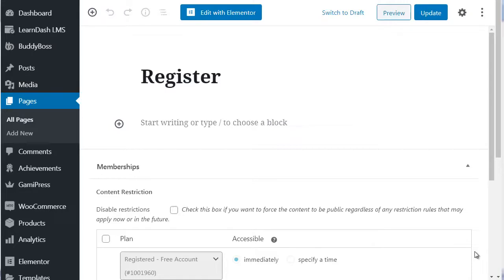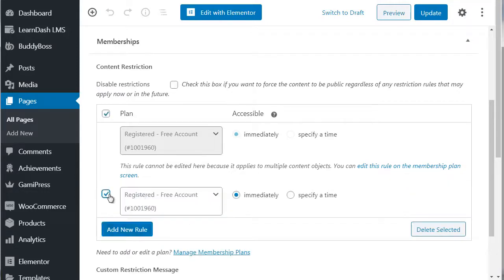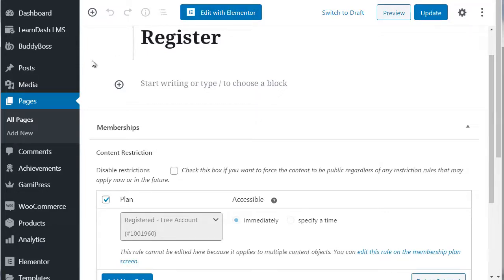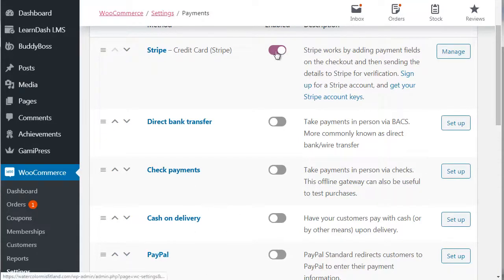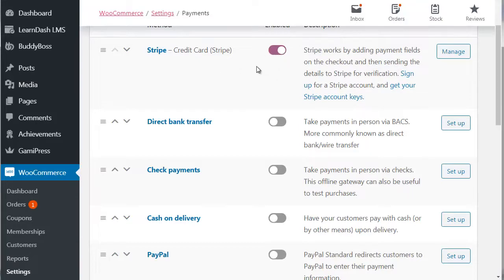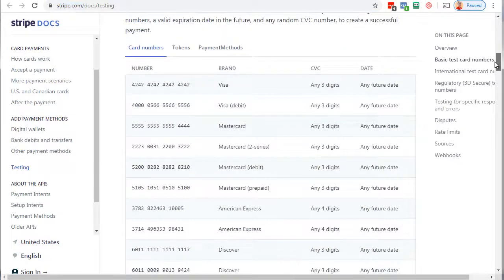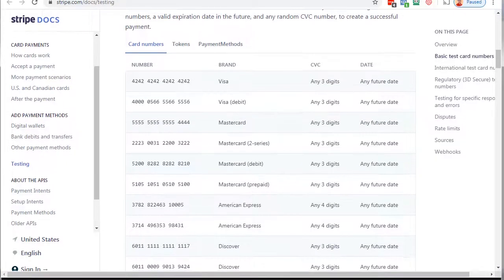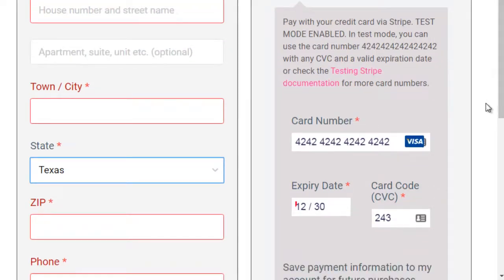Earn 100USD Daily through the Woocommerce membership secrets video course Part 7